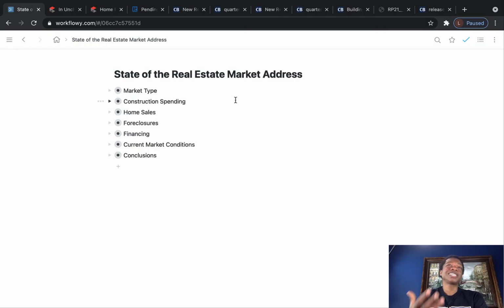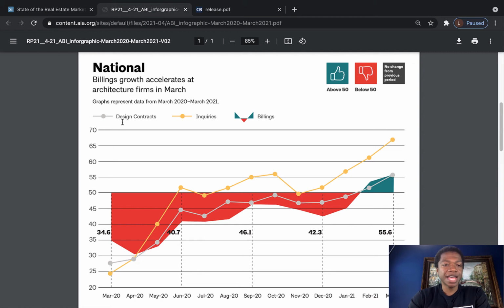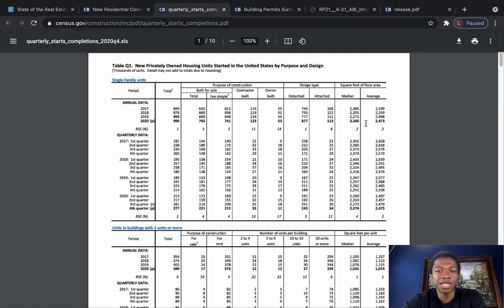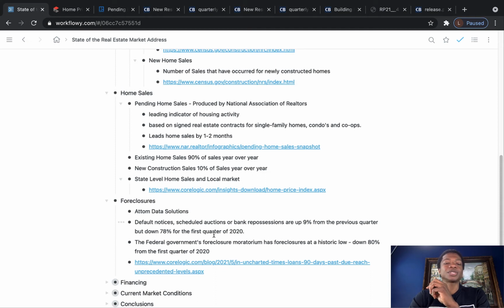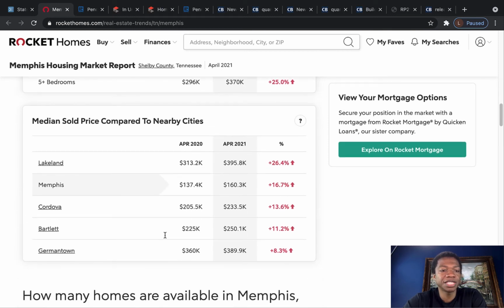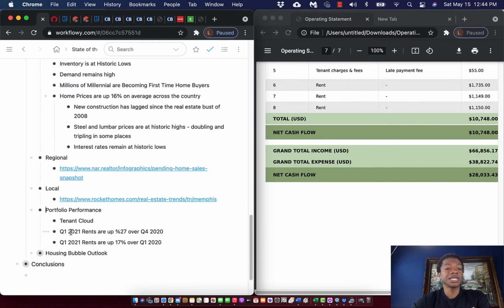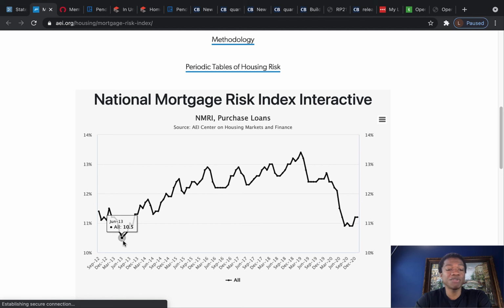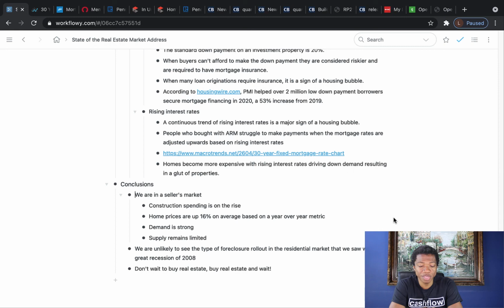State of the Real Estate Market Address 2021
Welcome  to the First Annual State of the Real Estate Market Address for 2021 presented by Dr. Lemuel D. Oliver, MD.  In this video Dr. Oliver discusses how to analyze the real estate market and gives some of his conclusions and takeaways from the current state of the market.  If you are interested in learning more about getting started in real estate investing with one on one mentoring visit :

!!(EXTREMELY LIMITED AVAILABILITY)!!

‼️ STEP #2 👉 Say Hey to Me!
‼️ STEP #3 👉 Join me on Instagram!